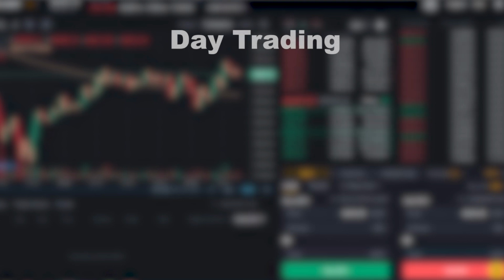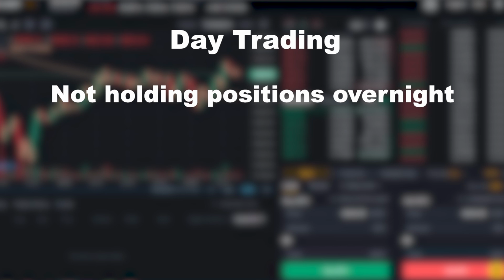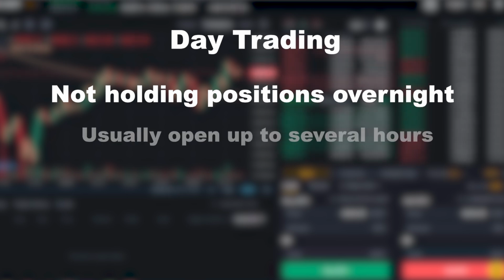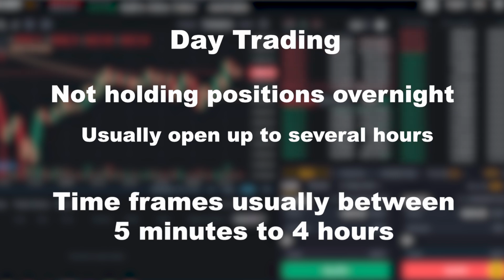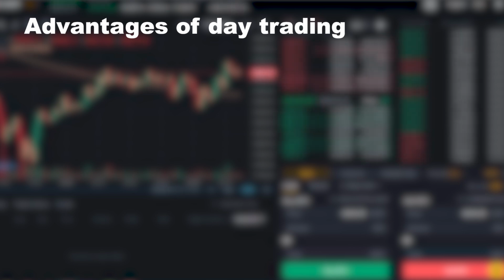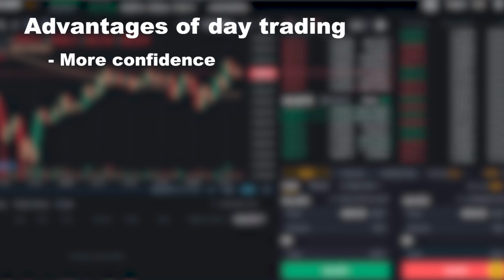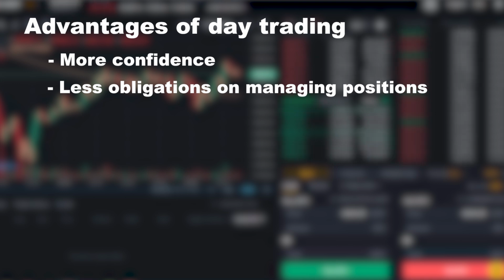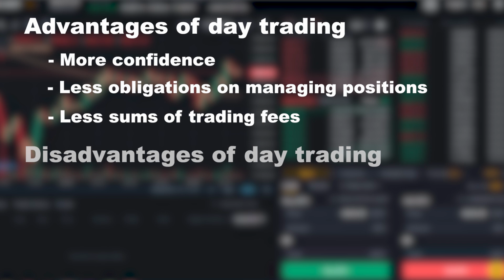Scalping vs Day Trading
Scalping vs day trading is the subject of this video, and it's explained what they mean, how scalping and day trading differ from each other, and the pros and cons of each of them. Scalping and day trading are short term trading approaches that focus on intraday trading strategies, and they are widely used in Crypto, Forex, Stocks, or any other financial markets with adequate level of liquidity.